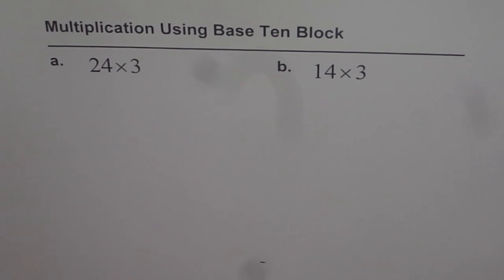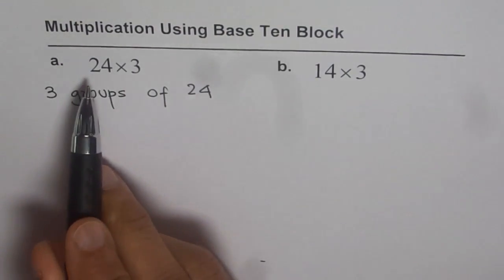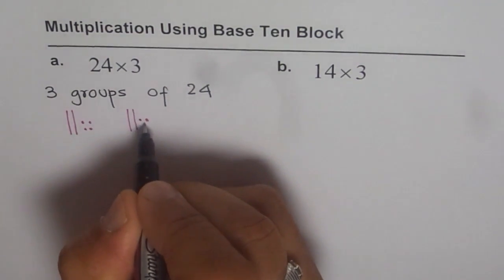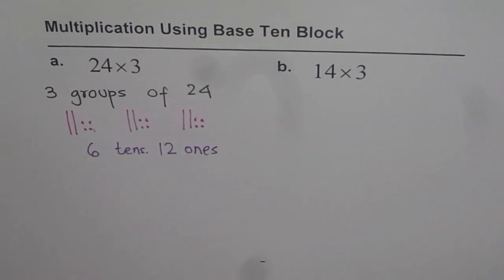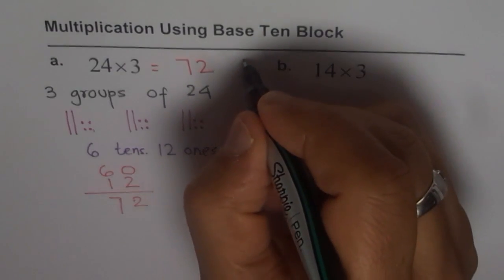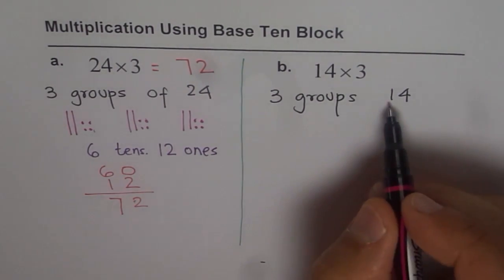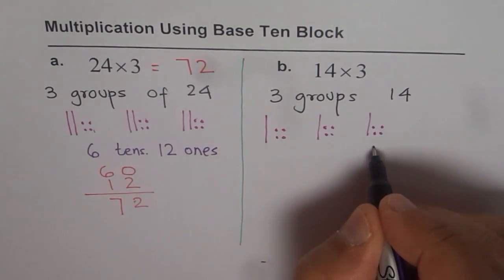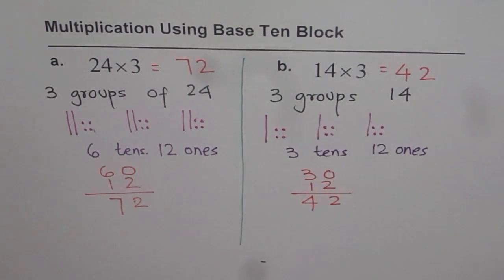Multiplication Base 10 Blocks Concept